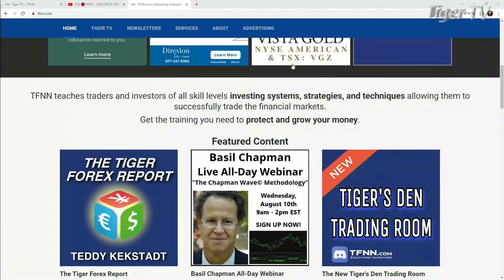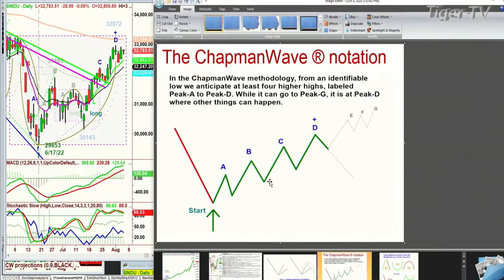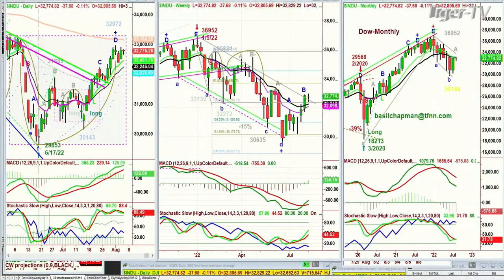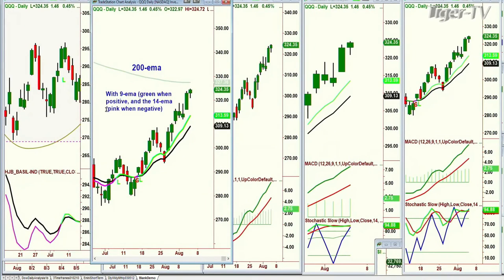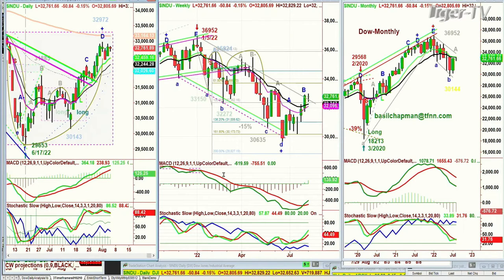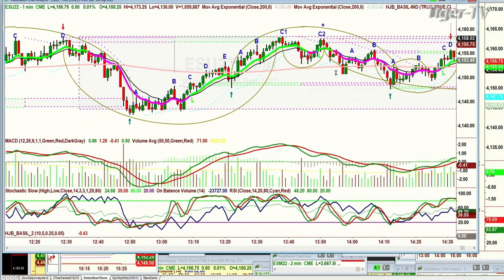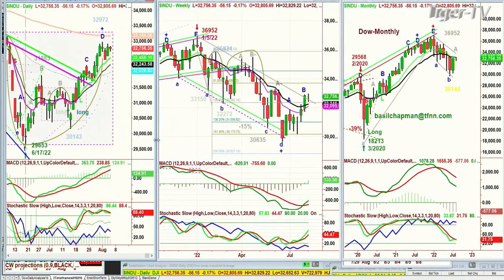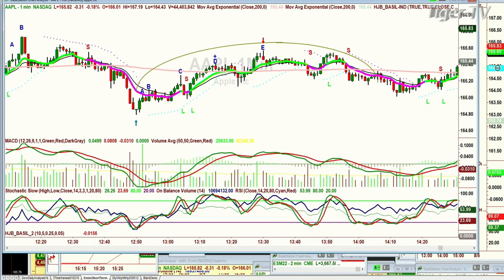August 4th, Basil Chapman on the Tom O'Brien Show - 2022